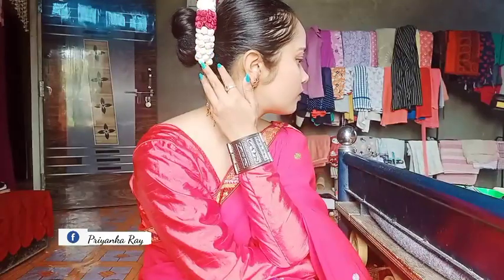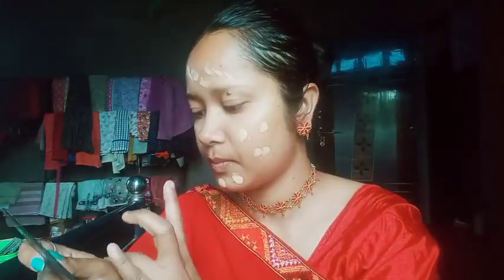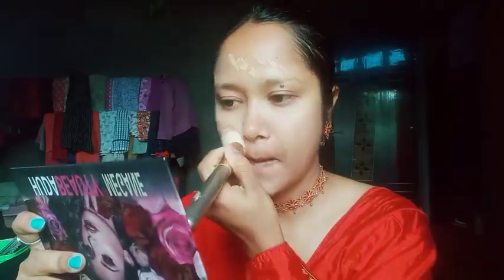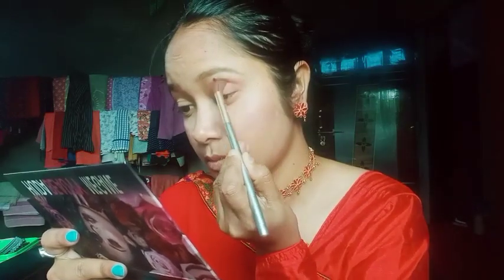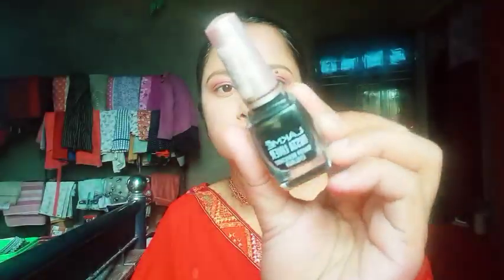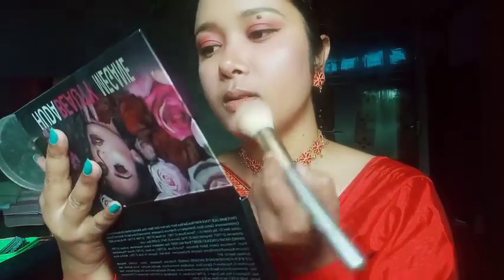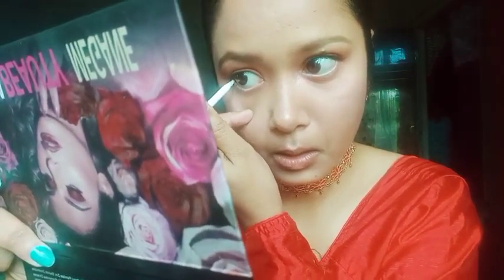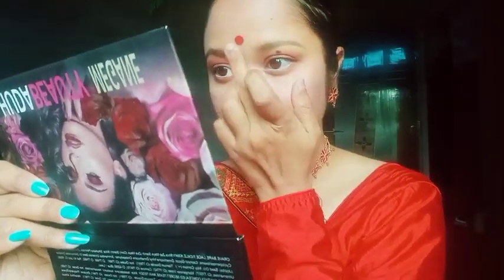Assamese Bihu Traditional Makeup Look2023✅ ৰঙালী বিহু মেকাপ ২০২৩#assamesebihu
Hi guys I am Priyanka Ray.
So basically I upload videos for make-up. styling tips . skincare+haircare and much more So you guys love to see this type of contents then please subscribe to my channel also hit the bell icon 🔔 for see my other videos ✅

🔸priyanka_ray1215

🔸 Priyanka Ray